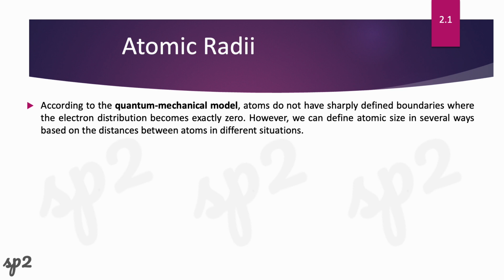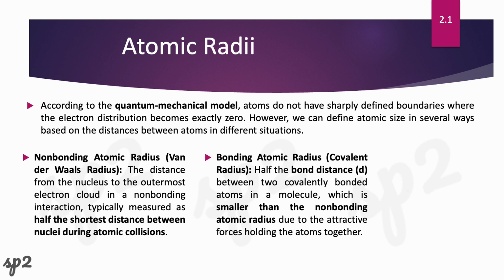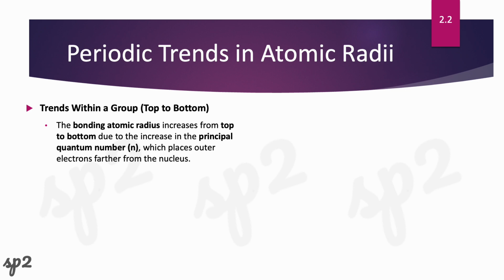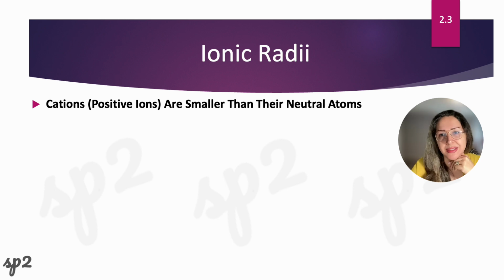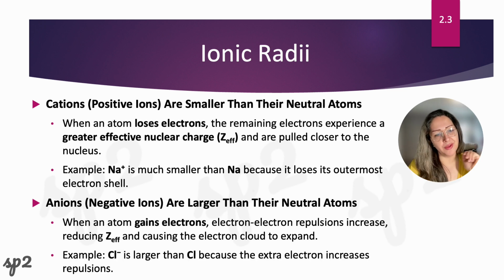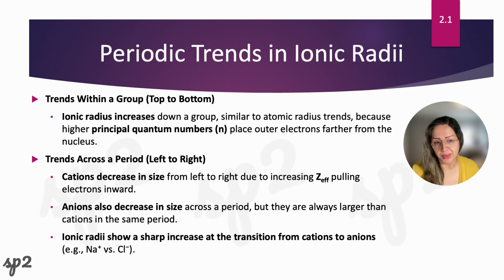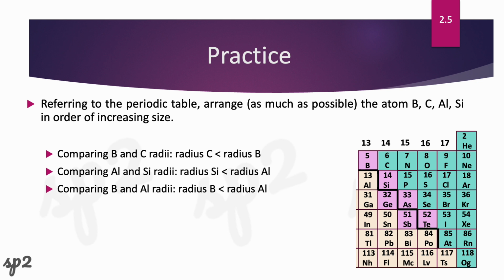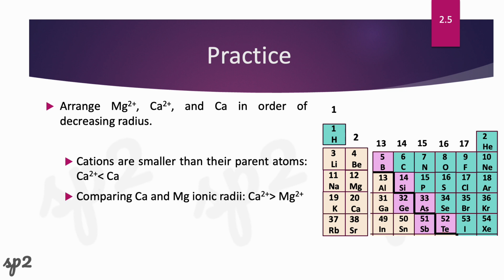Chapter 6 Lesson 2, Atomic and Ionic Radii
This video provides a great introduction to atomic and ionic radii and their periodic trends. Make sure to watch Lesson 1 before starting this video.